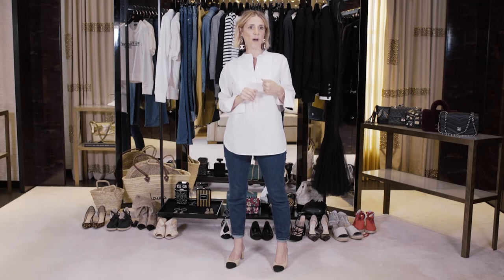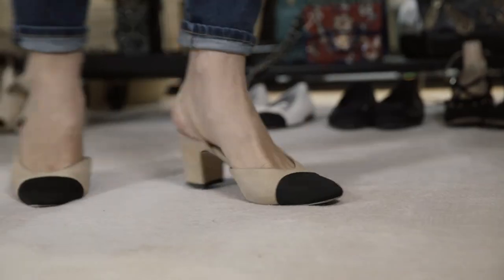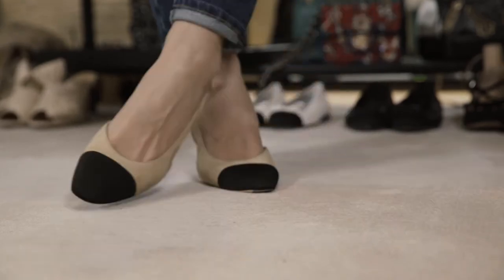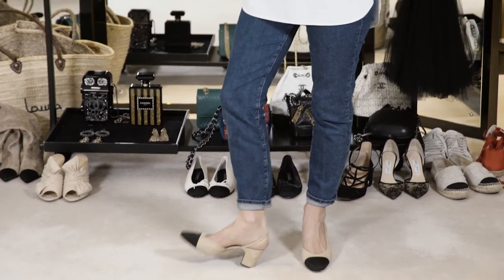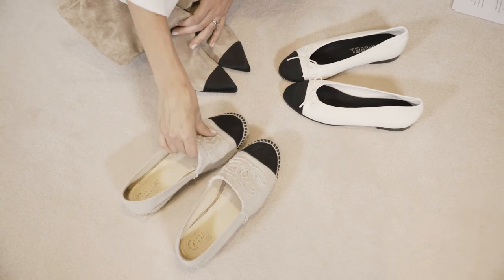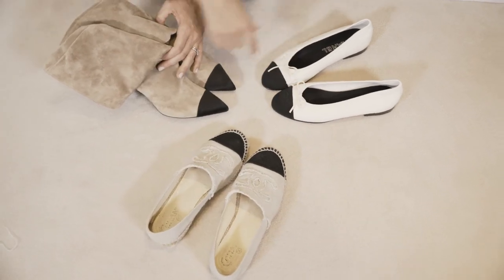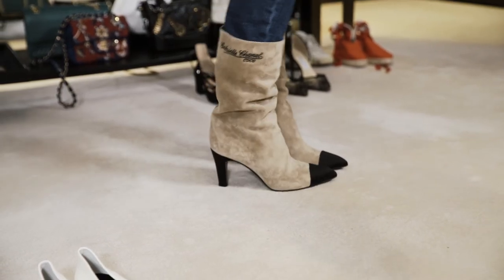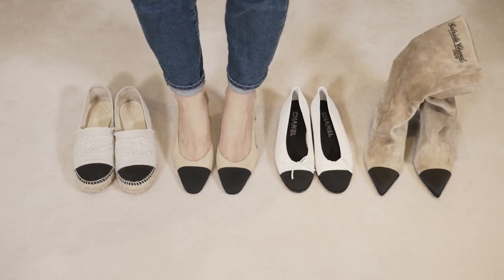ICONS TV - ICONS Stories: The Chanel Two Tone Shoe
The third instalment of our ICONS Stories series focuses on the iconic two tone shoe, and what makes it so special